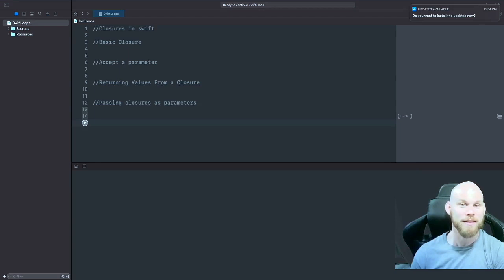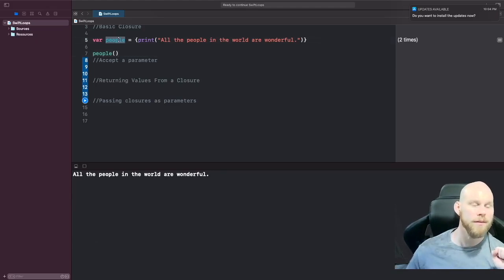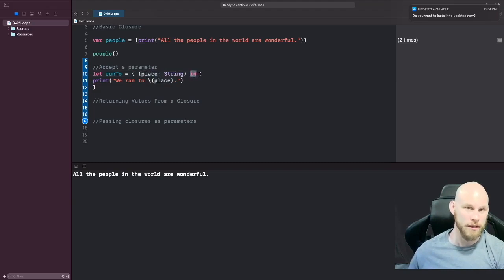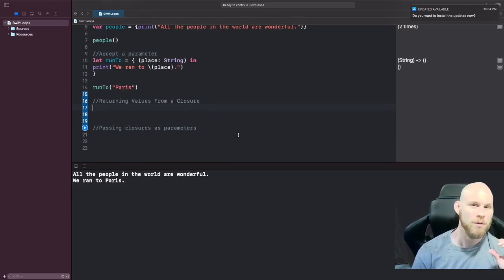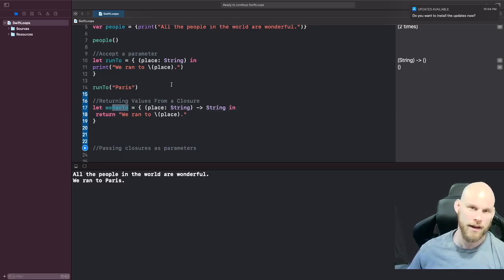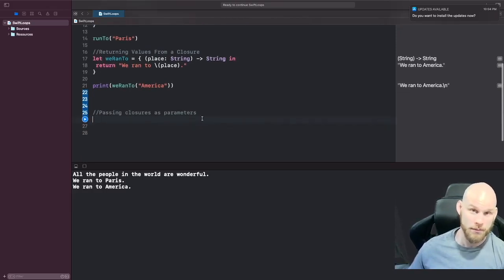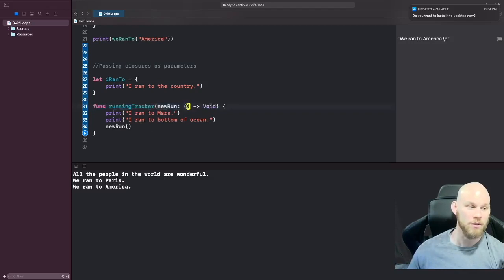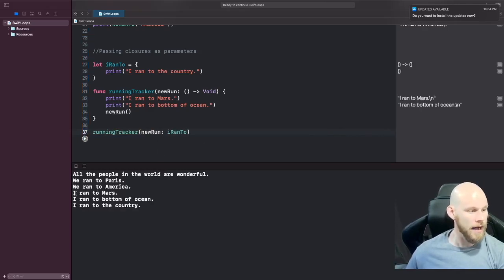Swift Basics - Closures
When starting your Swift or SwiftUI journey understand Closures are a must.

In this video we will briefly go over basic closures.

You will know:
-What a closure is.
-How to make a basic closure.
-How to accept a parameter into a closure.
-How to return a value from a closure.
-How to pass a closure as parameters.

If you wanted to take a look at a Swift function video the link is below.